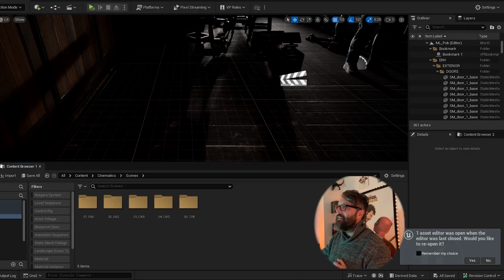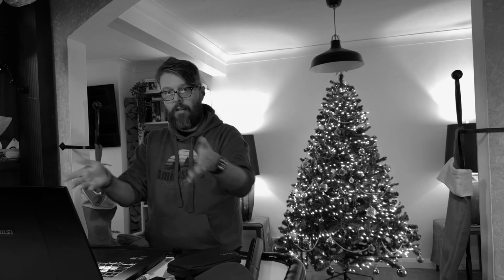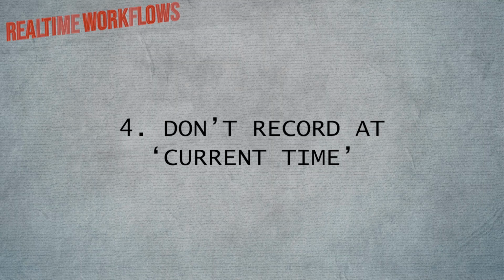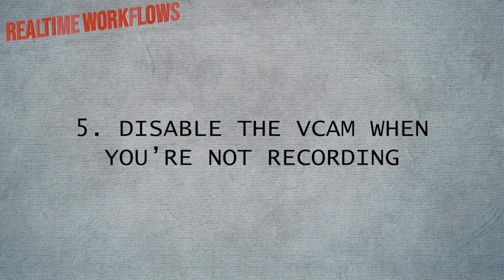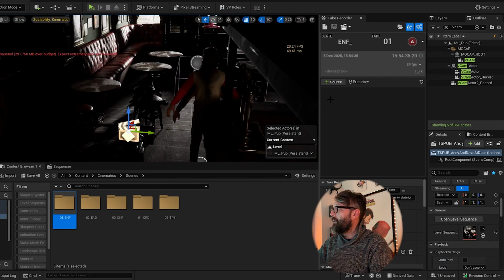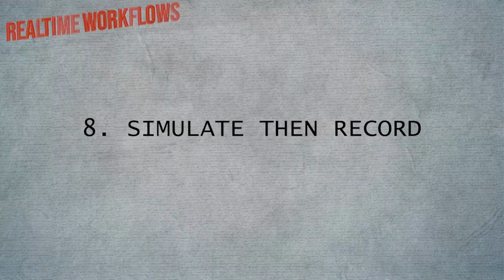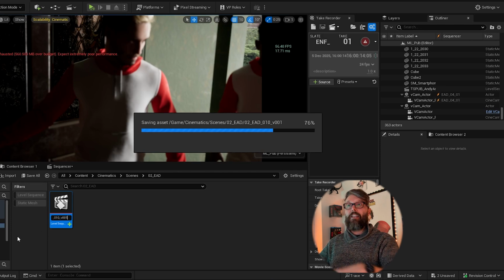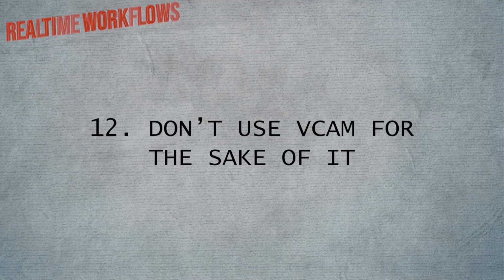Top 12 Vcam Hacks Every Unreal Engine Filmmaker Should Know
In this episode of Realtime Workflows, I'll walk you through my essential tips for recording VCam inside Unreal Engine. After prattling on about VCam across multiple videos, I wanted to bring all the core lessons together in one place — from naming slates properly to matching your real-world volume to your Unreal Engine level.

I also break down why Take Recorder should be used like a film camera bin, how to promote takes into shots, how to embrace non-destructive editing, and—most importantly—why you shouldn’t be moving a camera at all unless the story actually needs it.

Whether you’re making a film in Unreal Engine, previzing a feature, or just learning new skills to add to your CV, these 12 tips will genuinely improve your VCam game.